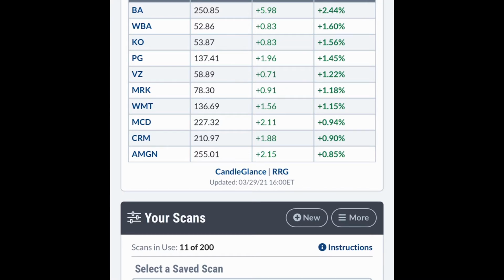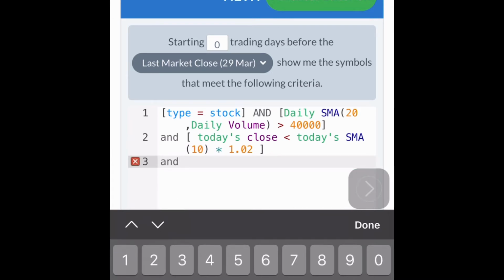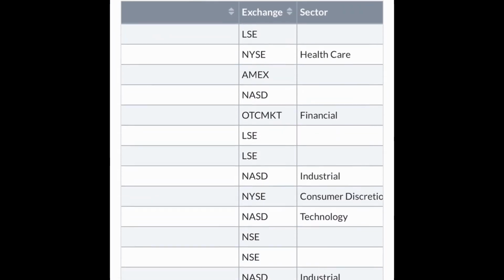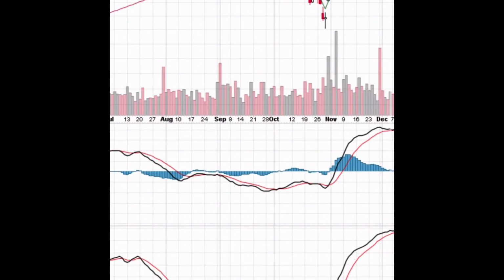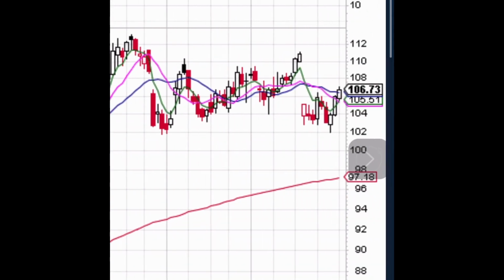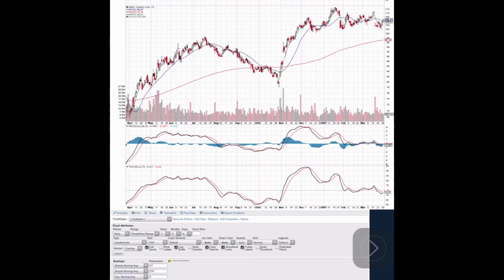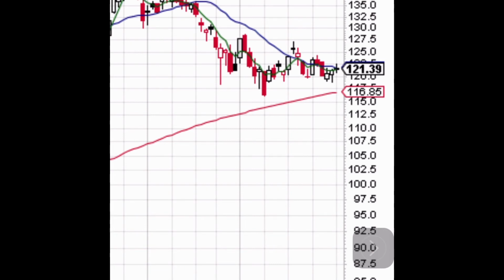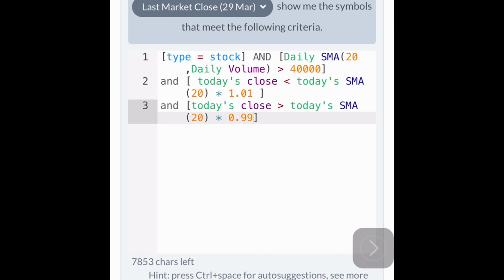Writing Scans: Stocks Trading Narrowly Over Time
In this video, I show you how to use the scan tool in StockCharts to find upward trends in stocks early through EMA crossovers.